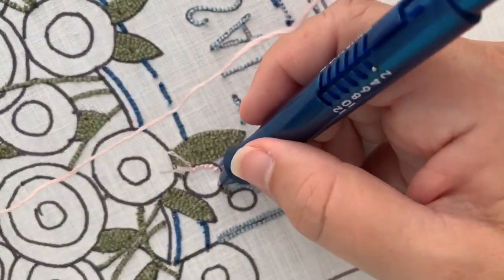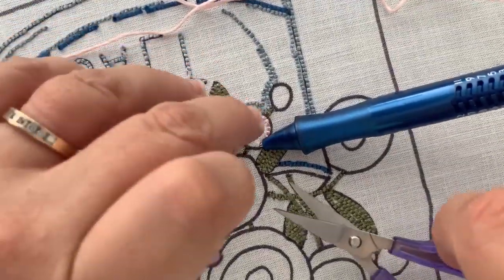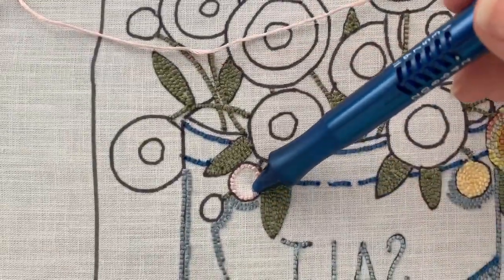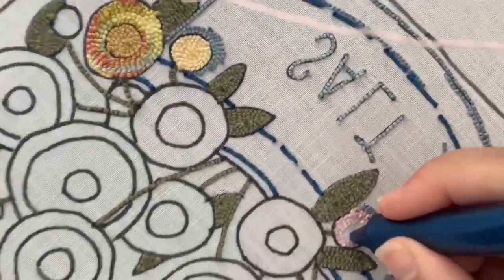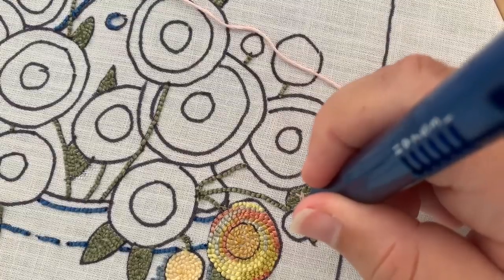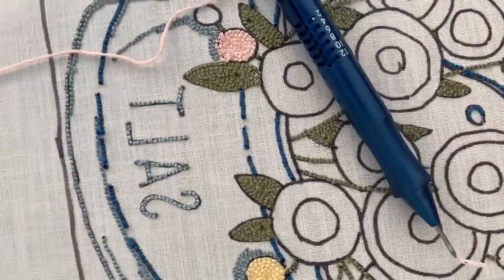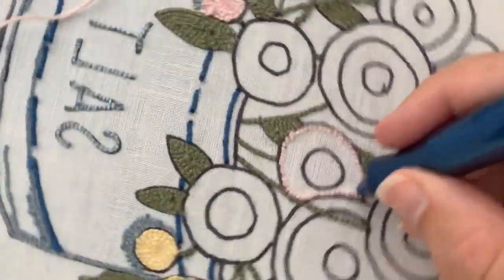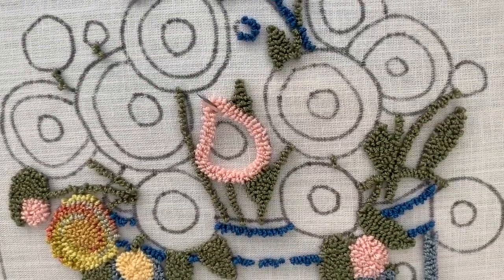Jan Hicks Creates - Let’s Punch! Ranunculus Bouquet Punch Needle Design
And now for something a little different! A punch with me video!

Michelle Palmer’s Designs on Etsy

Briar Cottage Studio (Kate Gillery) on Etsy